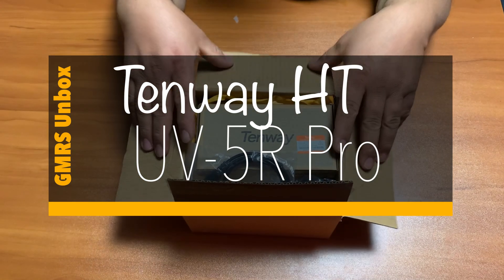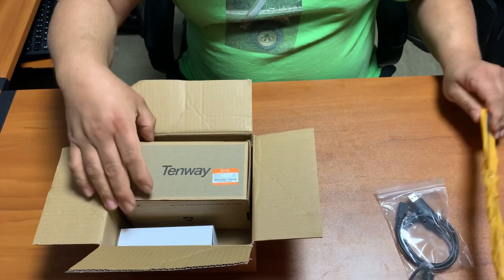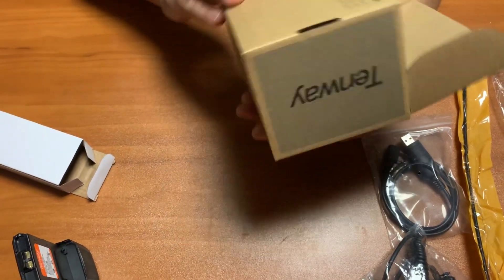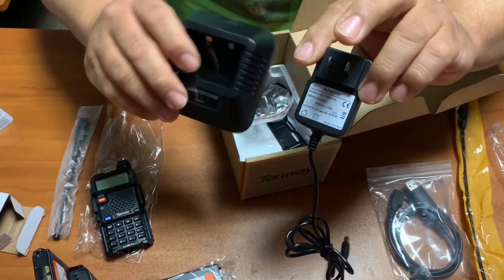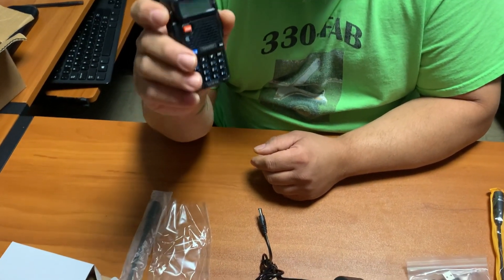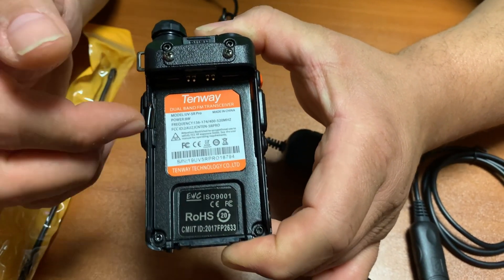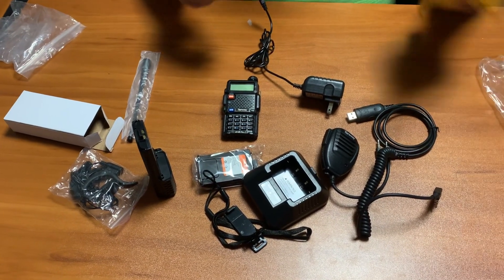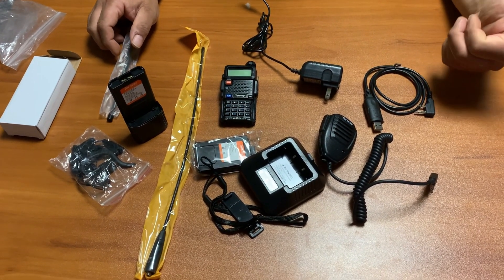GMRS | Our first HT | Tenway UV5R - Pro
Acquire this Tenway UV5R - Pro Dual Band FM Transceiver to create content about GMRS, CHIRP and gain some knowledge.
The transceiver has the FCC and CE approval labels on it and comes with many accessories for just $25.00.
The video will guides you true the unboxing and the link below will help you to get one and follow me on my GMRS radio trail and if you get it using the link the channel will gain a small commission  (without affect your price).

*** As part of the Amazon crack down on the FCC not approved radios some of the listing has become unavailable until resolved. Link changed to similar radio just more expensive.